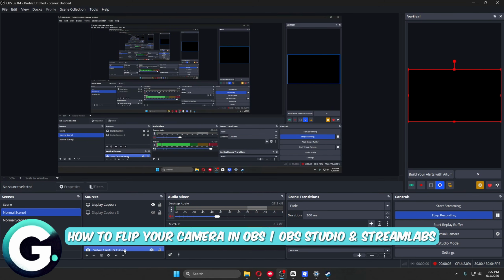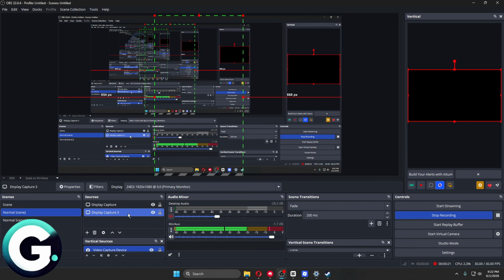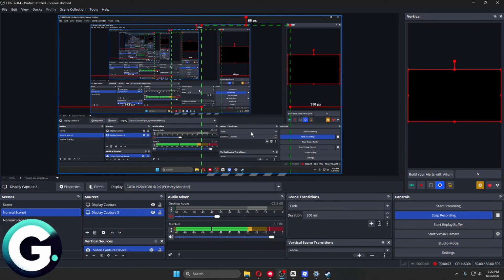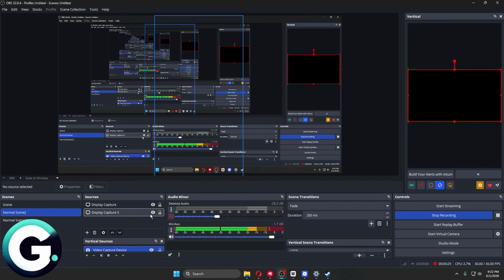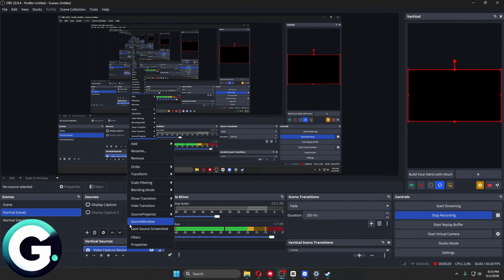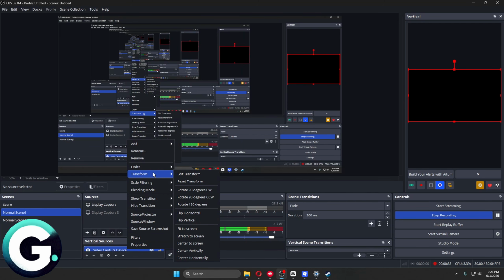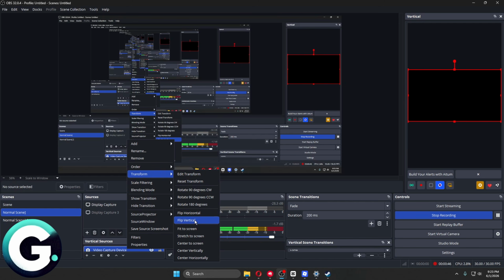How To FLIP Your Camera In OBS (EASY) 2026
This tutorial shows how to flip your camera in OBS Studio and Streamlabs, providing a step-by-step guide to achieve this effect.
You will learn how to easily adjust your camera settings to flip the display, enhancing your live streams and recordings.
By flipping your camera, you can create a more dynamic and engaging visual presentation for your audience.